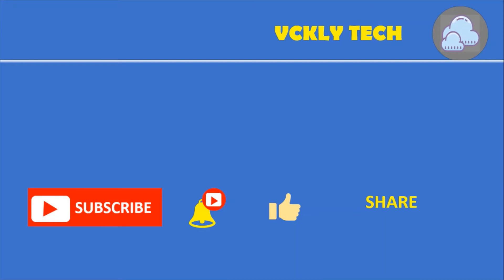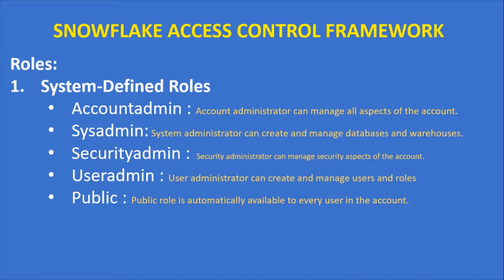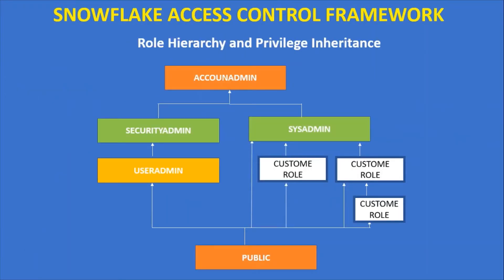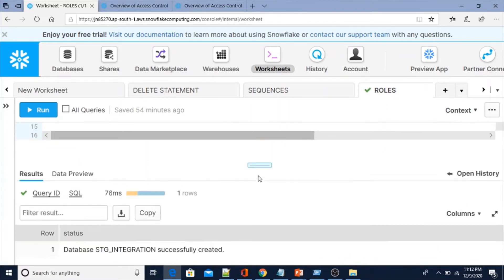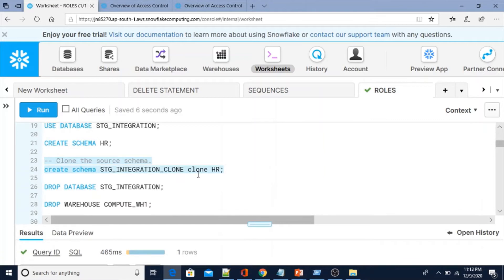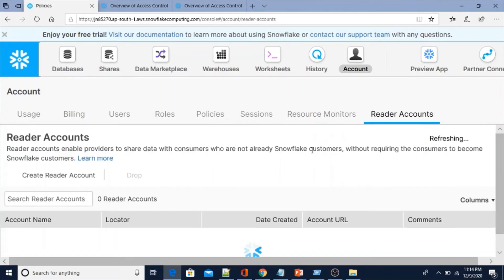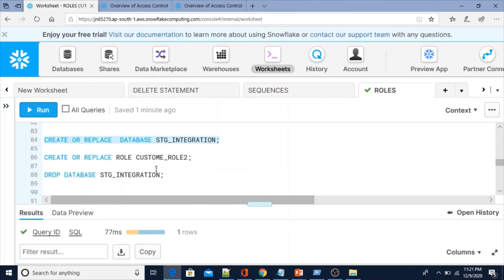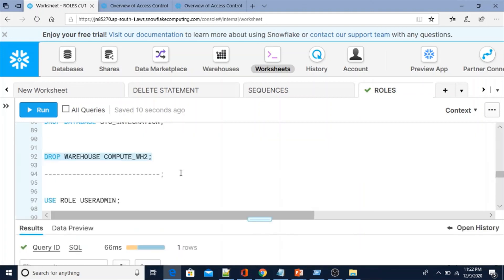Snowflake Access Control Framework System Defined Roles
Overview of Access Control
Snowflake’s approach to access control combines aspects from both of the following models
Discretionary Access Control